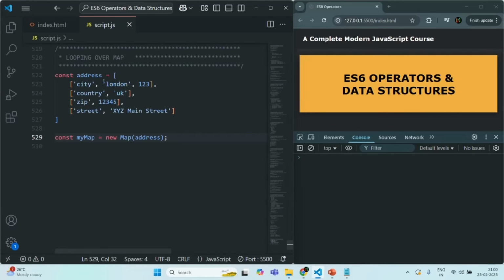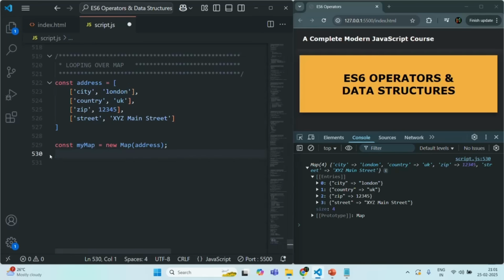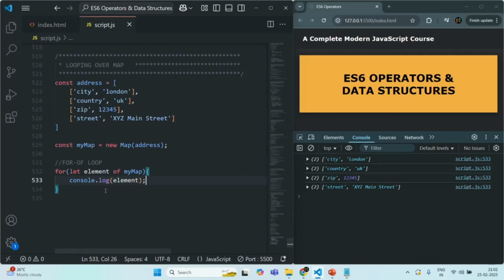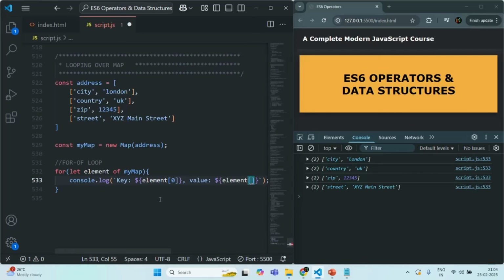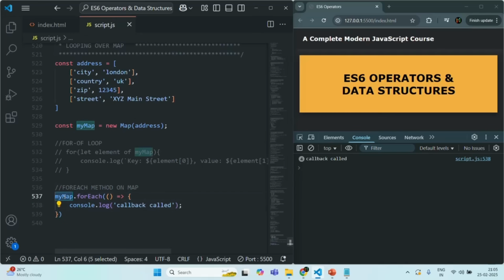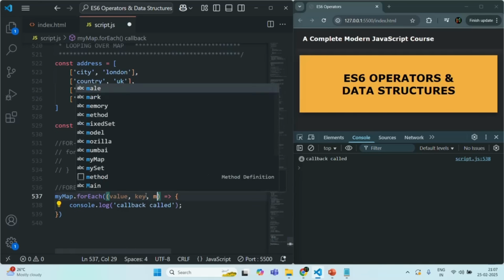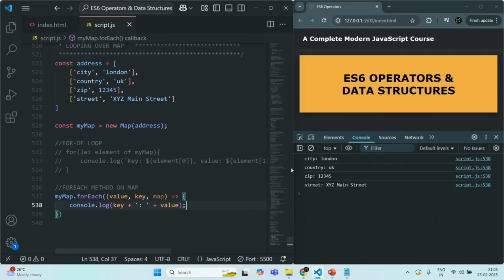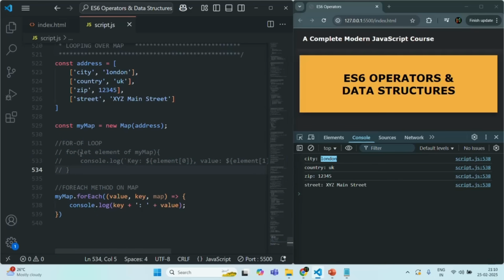#124 Looping Over Maps in JavaScript | ES6 Operators & Data Structures | Modern JavaScript Course